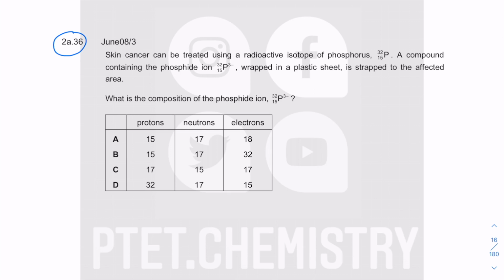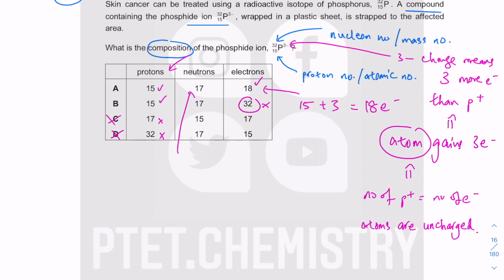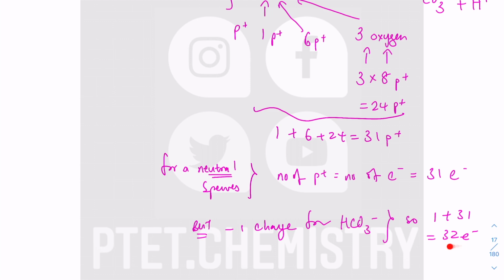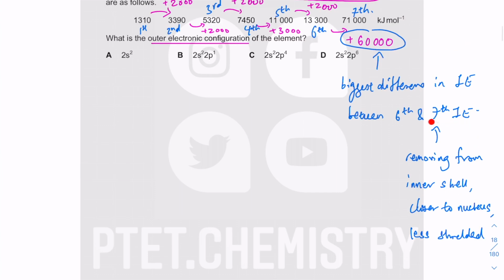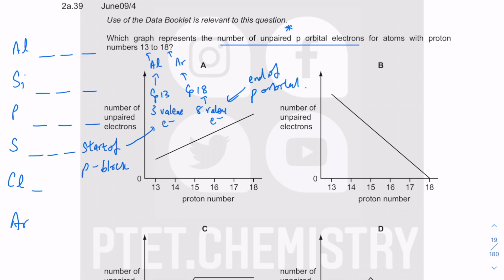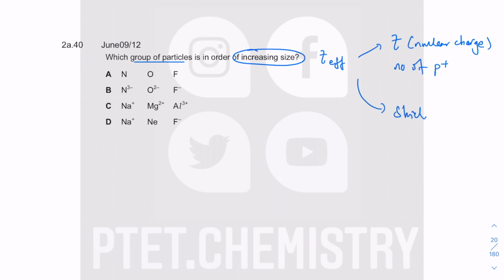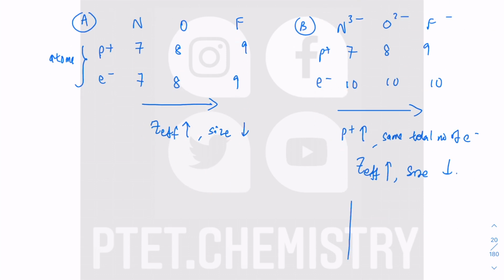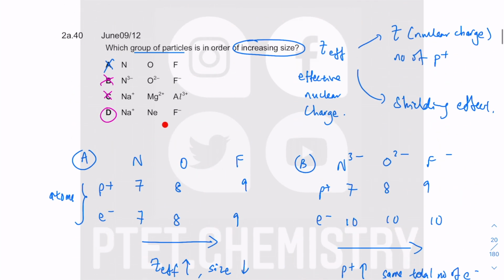A Level, IB, HSC, AP chemistry - MCQ tutorials - Atomic structure - 2a.36 - 2a.40